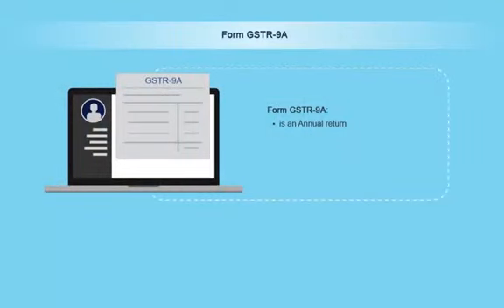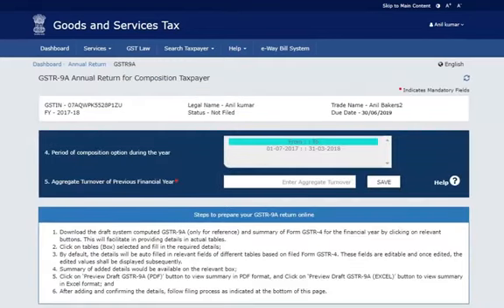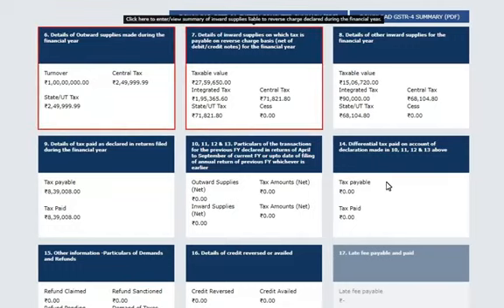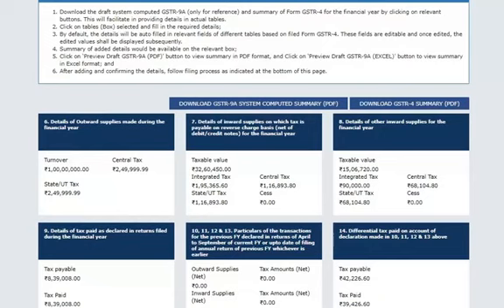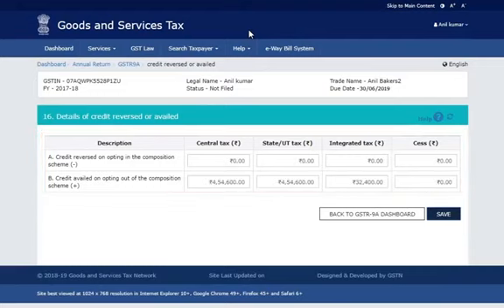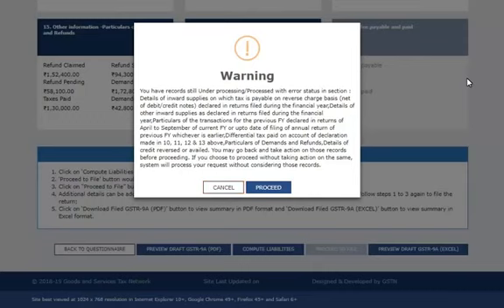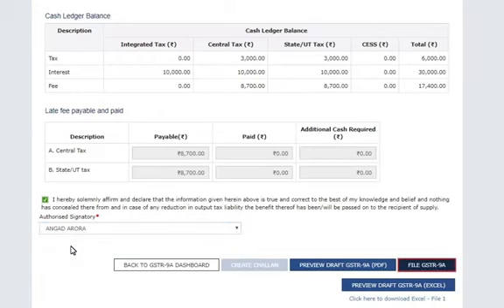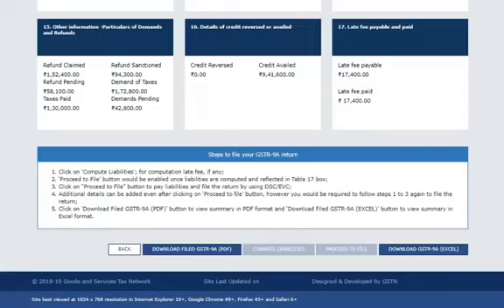Tutorial on GSTR 9A Mobile version BY GOODS AND SERVICE TAX NETWORK